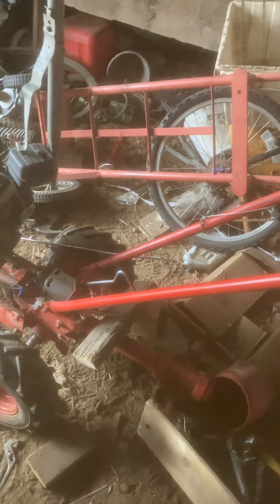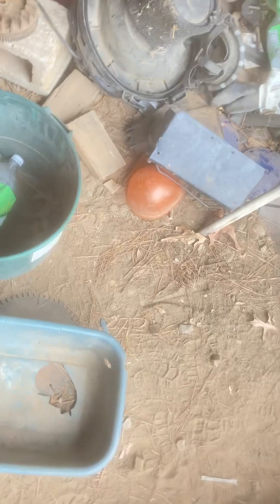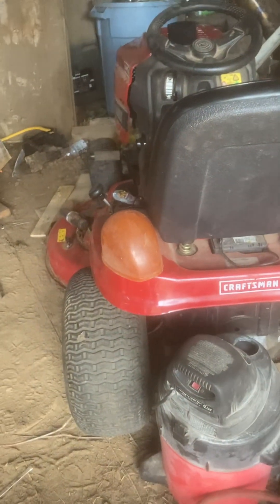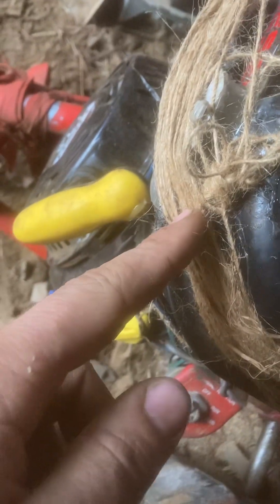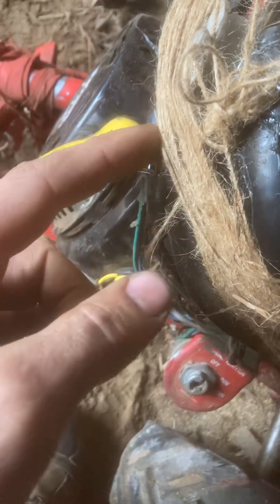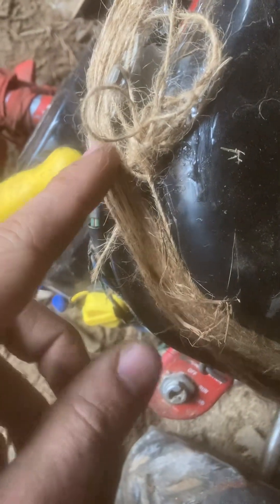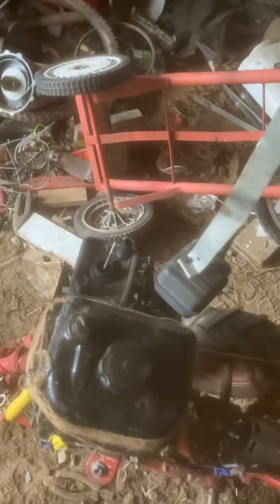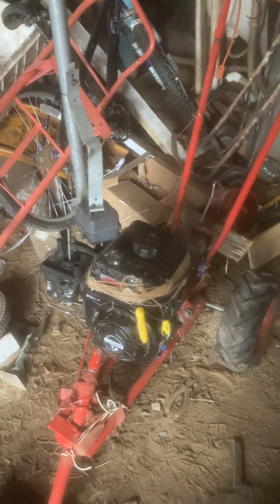Part 5 day 2 working on tractor build